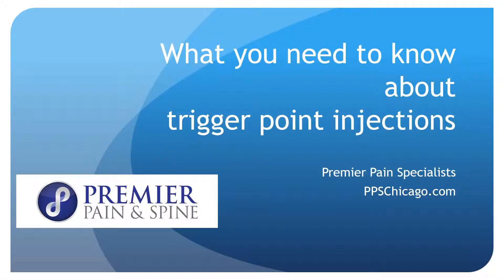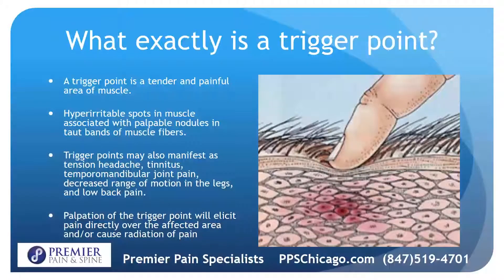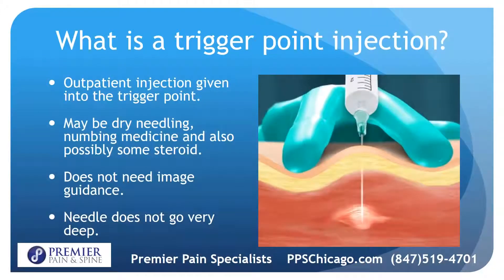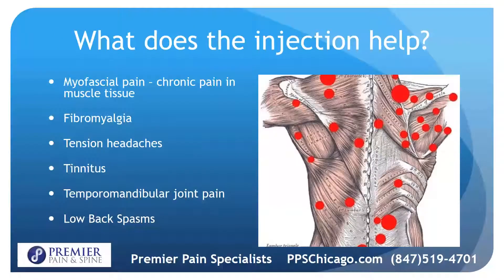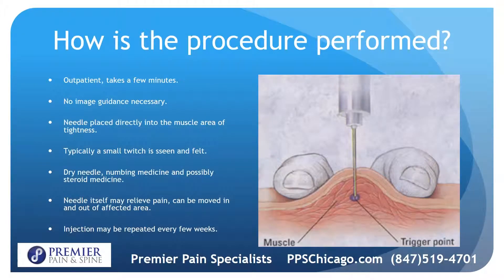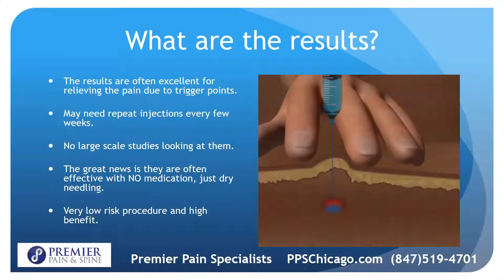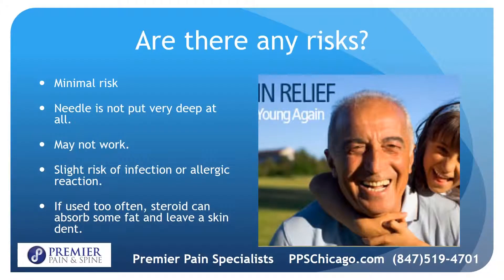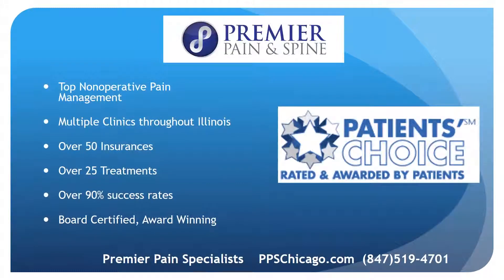Trigger Point Therapy at a Top Chicago Pain Management Center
Trigger point injections are excellent, low risk procedures that work well for muscle spasms, fibromyalgia, tinnitus, TMJ pain, myofascial pain and more. Pain doctors in Chicago offer them with either numbing medicine, steroid and possibly just dry needling.

If you or a loved one is in need of top pain management in Chicago, call Premier Pain Specialists at !

Premier Pain & Spine in Chicago provides individualized pain management programs by our double board certified adept and compassionate providers. Our goal is to meet the needs of each patient with advanced and cutting edge treatments in order to produce the highest possible success rates. As the top pain specialists of greater Chicago, we are here to serve you.

Our trained physicians specialized in pain management work with patients closely in every step to provide one of the world’s most advanced treatment options in a friendly, familiar, and compassionate environment.

We are a fully reliable pain clinic in Chicago who is committed to helping you achieve your health goals and the pain-free life you want.

OUR LOCATIONS:
Premier Pain and Spine - Chicago (Downtown)
233 E Erie St Suite 310,
Chicago, IL 60611

Premier Pain and Spine - Schaumburg
1365 Wiley Rd Suite 153,
Schaumburg, IL 60173

Premier Pain and Spine - Downers Grove
3800 Highland Ave Suite 101,
Downers Grove, IL 60515

Premier Pain and Spine - Berwyn
2550 Oak Park Ave,
Berwyn, IL 60402